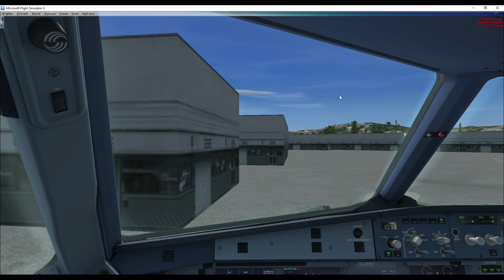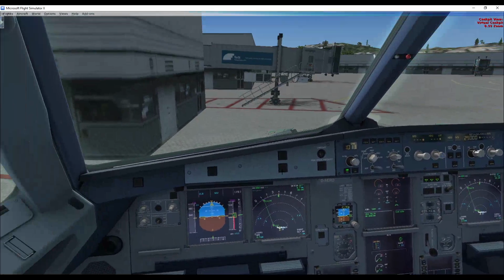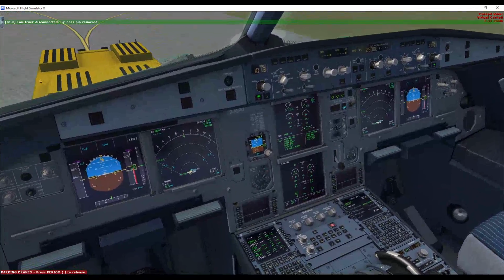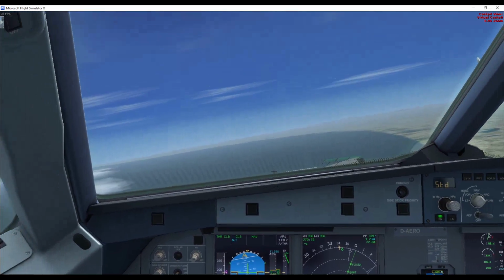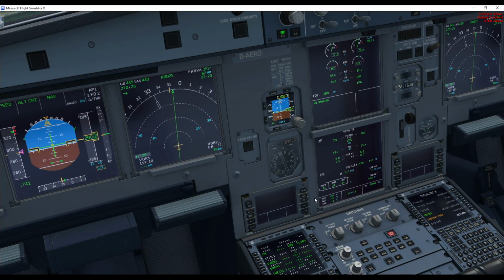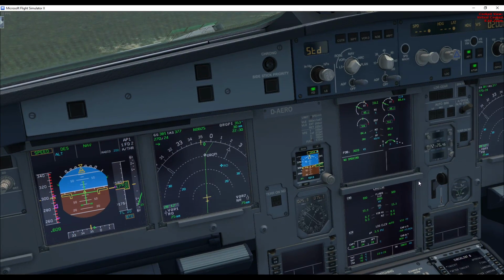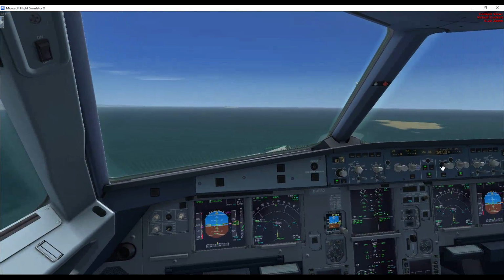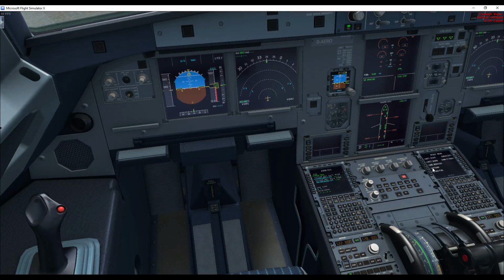FSX Vatsim - First NZ Flight - Topa Sky A320 - Wellington To Tauranga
New Zealand flyin In The A320! Today this stream should be around 1 hour and 35  minutes.